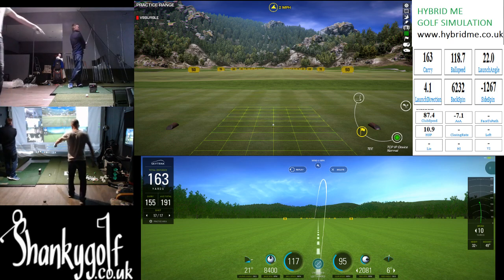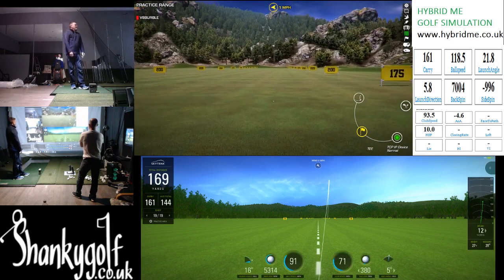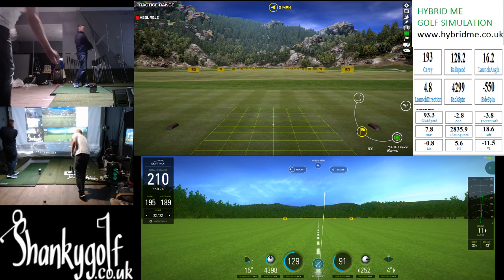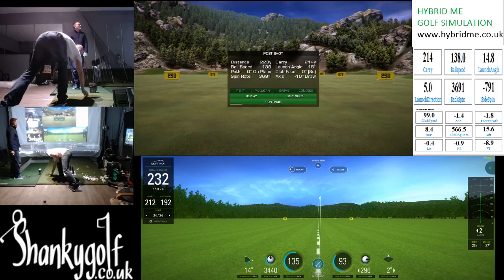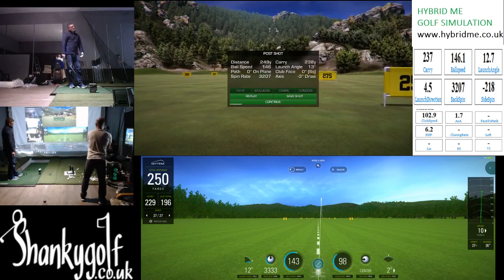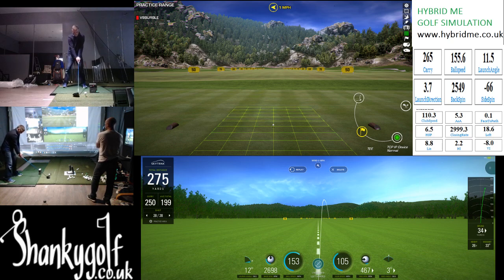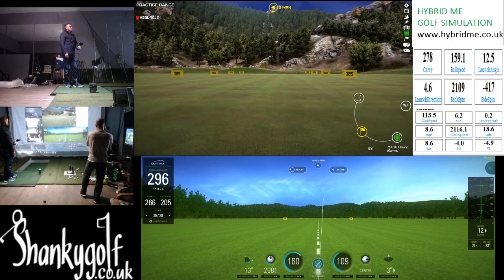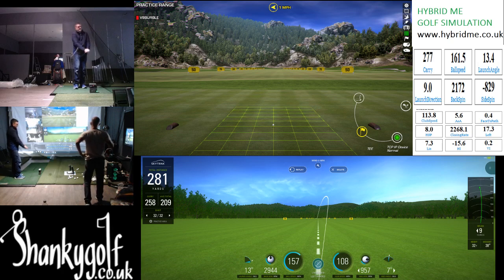HybridMe and Shankygolf - GC2 v SkyTrak comparison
Comparison of GC2 and SkyTrak data with a variety of clubs.